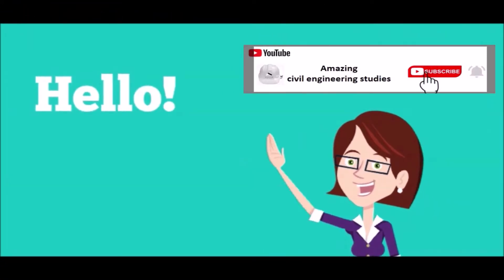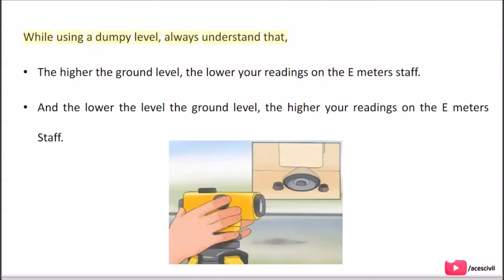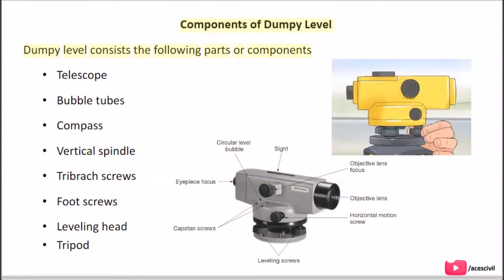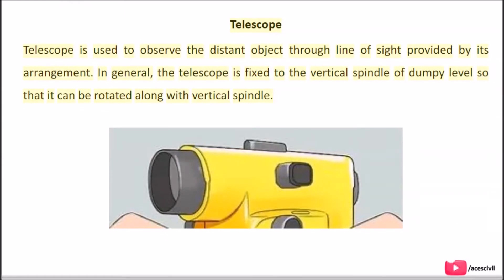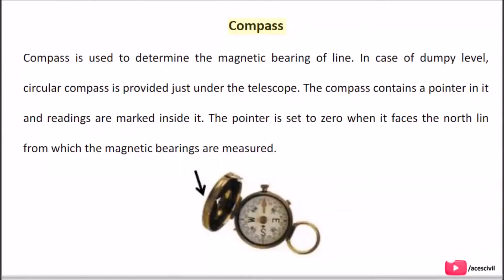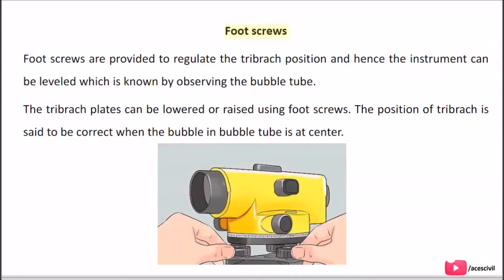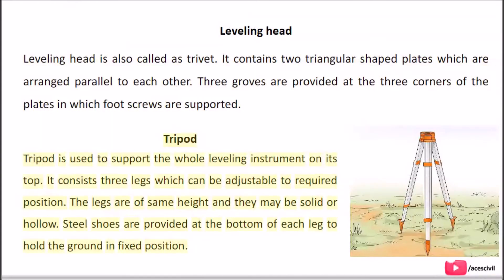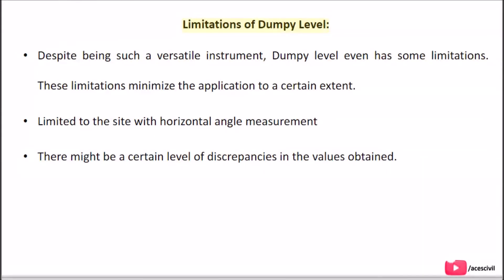Dumpy Level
In this video, we will discuss "Dumpy Level"